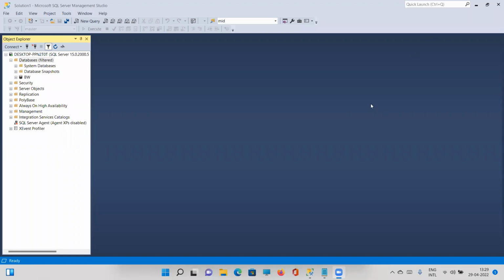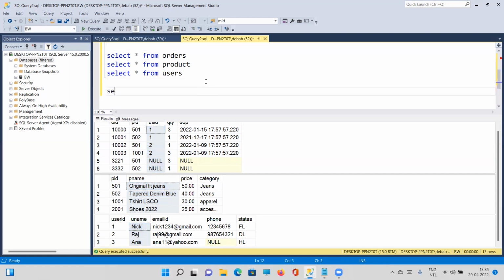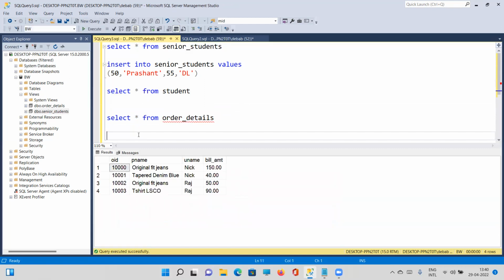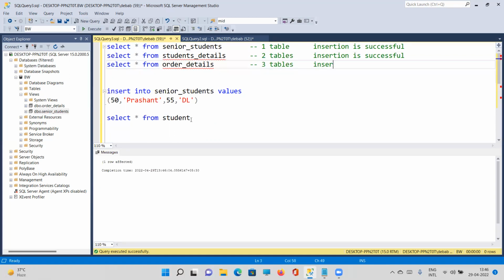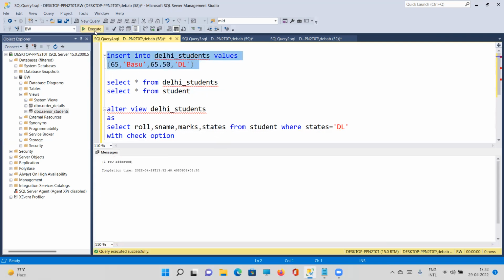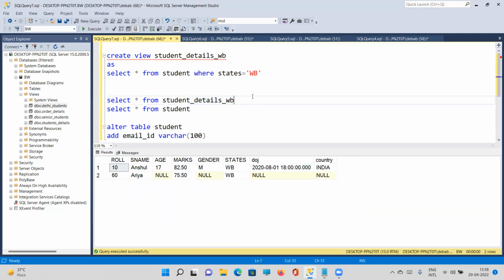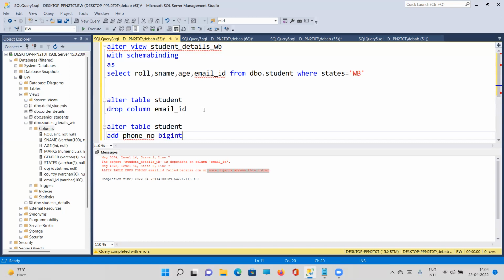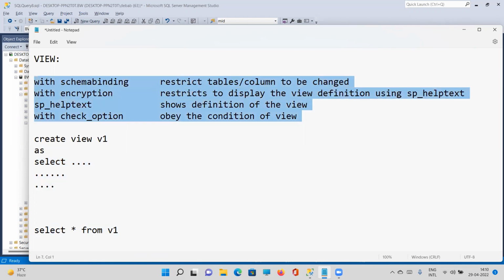SQL Class 13: View from all aspects (Zero to Pro in Database) | Microsoft SQL Server | In English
In SQL, a view is a virtual table based on the result-set of an SQL statement. A view contains rows and columns, just like a real table. The fields in a view are fields from one or more real tables in the database.

You can add SQL statements and functions to a view and present the data as if the data were coming from one single table.

Today we will try to explore a view in all possible aspects. Try to execute all its properties.

::::::::::::::::::::::::Few Key Information are as following:::::::::::::::::::::::::::::::

1. This course will be based on Microsoft SQL Server. But the focus is Database.

2. Language mode is English

3. This can be referred for any DBMS related syllabus including Engineering syllabus. But as per me it will go beyond of any syllabus.

4. Can be referred for job seeking purpose. Freshers or Experienced.

5. All the Exercises are available on the facebook Group "Binary World (Computer Science)" on the following link:

7. To know about me, you can visit to the following blog